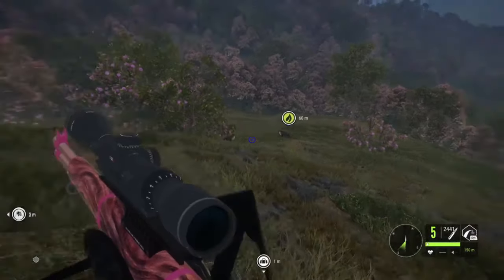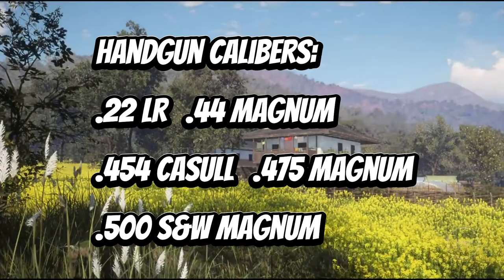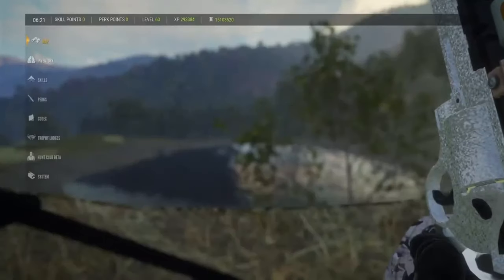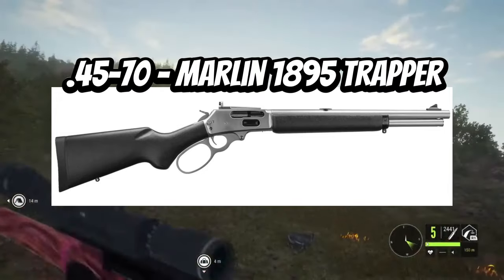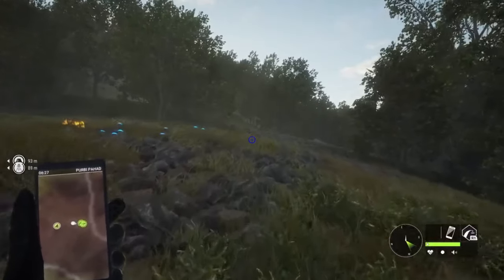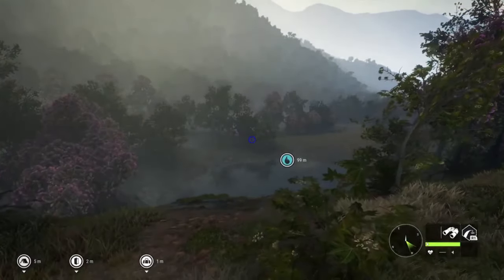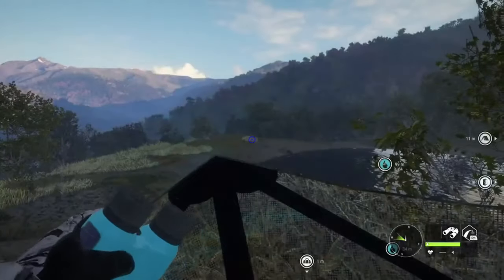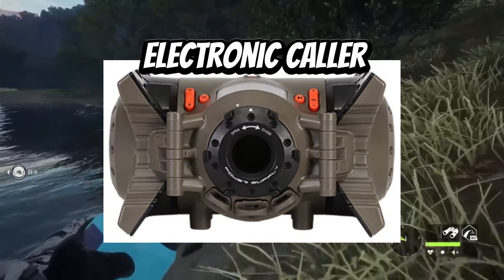My Ideas for a 2 in 1 Hunting and Fishing Game Part 2: Weapons. Fishing Gear, Equipment, ETC.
In this video, we're going over more ideas I have of a 2 in 1 hunting and fishing game. This time we're going over the weapons, fishing gear, equipment, and more.

Let's Do This! - Nat Keefe & Hot Buttered Rum